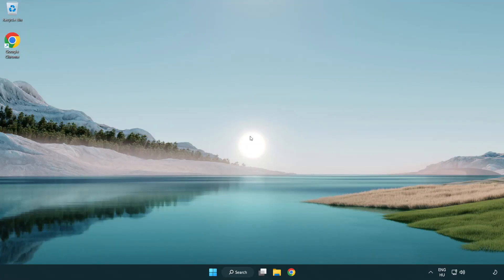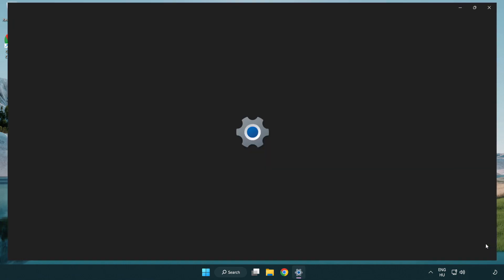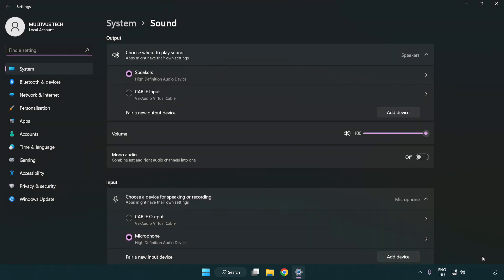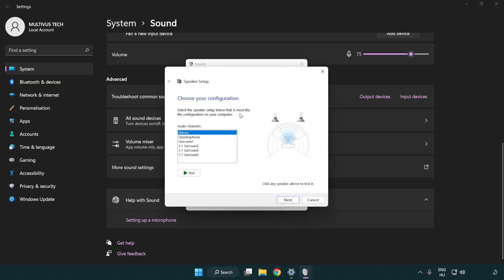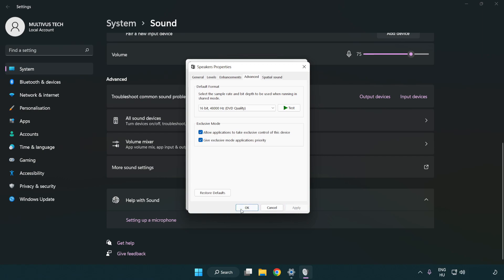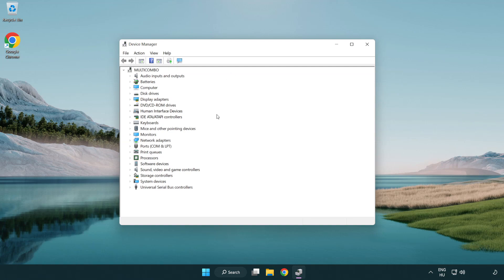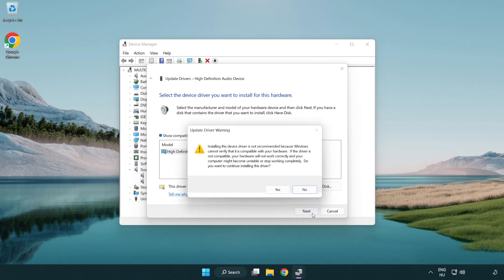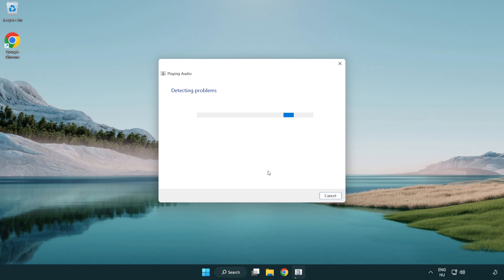How to FIX GTFO No Audio/Sound Not Working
I'm going to show How to FIX GTFO No Audio/Sound Not Working